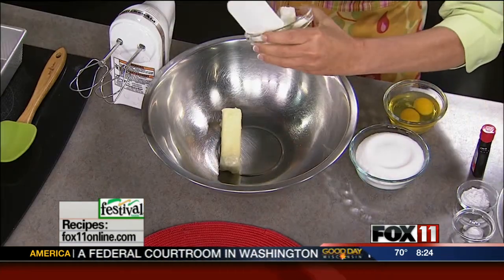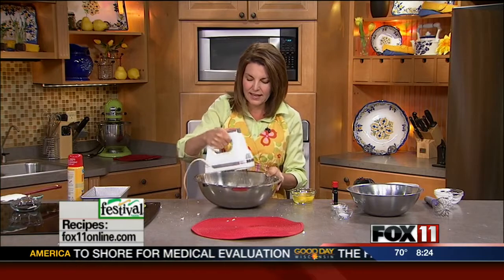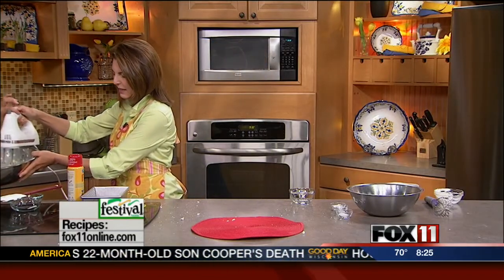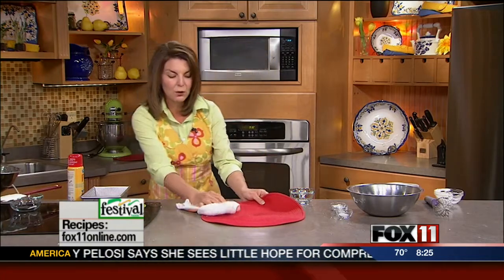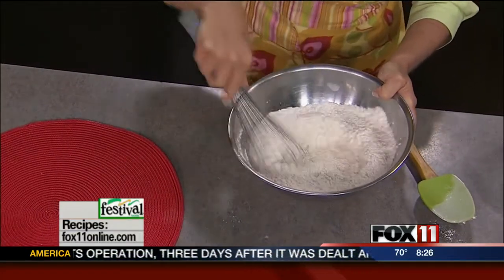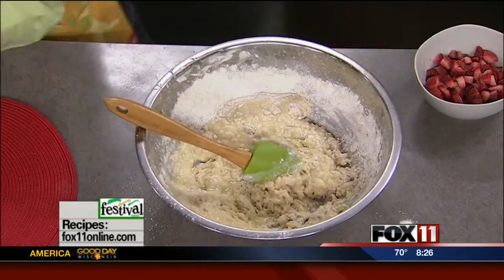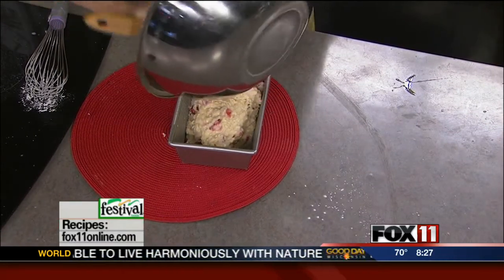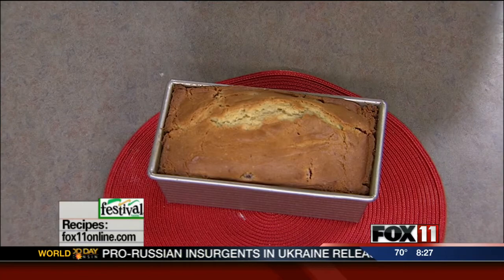Cooking with Amy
Amy makes her delicious strawberry bread!